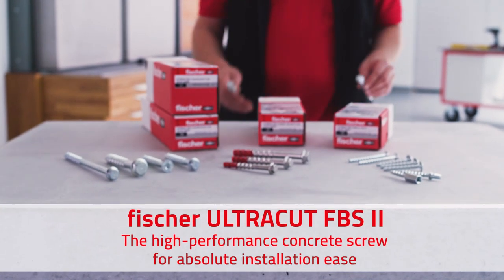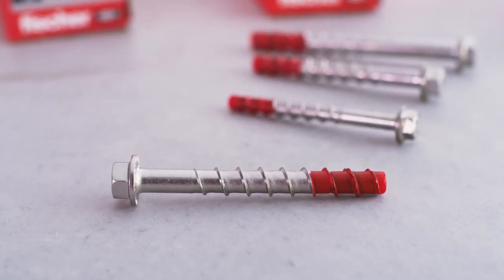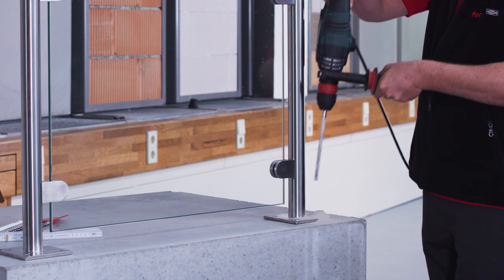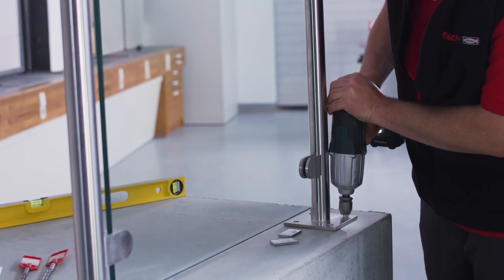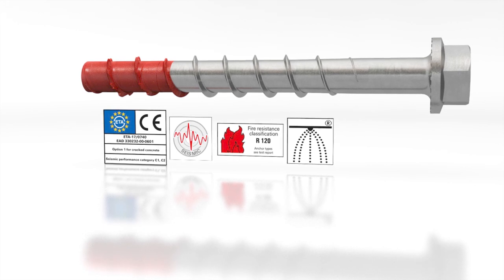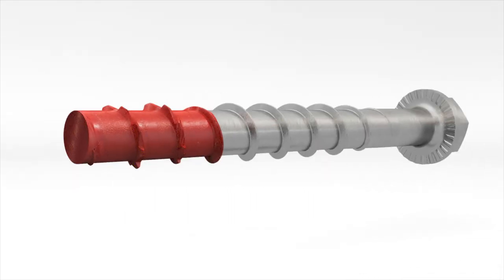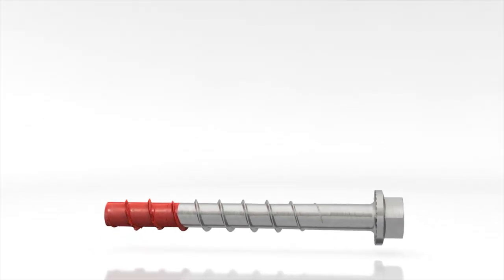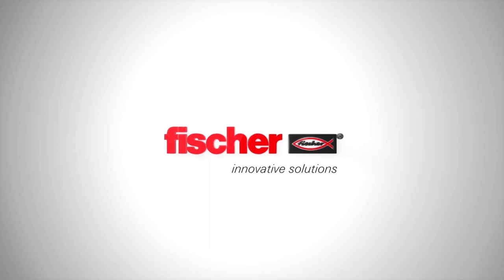ULTRACUT FBSII A4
The fischer concrete screw ULTRACUT FBS II A4, with the specially hardened red tip is a high-performance anchoring solution for fast installation. The concrete screw is ideal for applications outside or in damp areas. The European Technical Approval for cracked concrete and non-cracked concrete as well as for seismic loads and classification into fire resistance class R 120 guarantee even more safety. The saw tooth geometry enables a quick and easy installation. No drill hole cleaning is required for installation in ceilings and floors. The expansion-free anchorage (undercut) enables really low edge and axial spacings.

Applications:

• Guard rails
• Consoles/Base plates
• Metal profiles
• Steel constructions
• Façades
• Protection barriers

Your advantages at a glance:
The specially hardened red tip provides a faster and more secure installation.
The stainless steel concrete screw guarantees a high level of corrosion resistance especially for wet rooms and external applications.
The special saw tooth geometry enables fast cutting into the concrete.
Drill holes do not need to be cleaned during vertical installation (ceiling and floor). For floor fixings the hole must be drilled 3x drill hole diameter deeper.
The ETA approval covers applications in cracked concrete and seismic power categories C1 and C2.
The approved adjustment for the concrete screws allows the screw to be unscrewed twice to place maximum 10 mm packing below the base plate head or to align the attached part, and then to tighten the screw again.
The three embedment depths, allow for using the ULTRACUT FBS II A4 in many different applications and enable a high flexibility.
The short ULTRACUT FBS II A4, with a reduced embedment in depth, allows for a short drill hole depth, fast installation and less reinforcement hits.